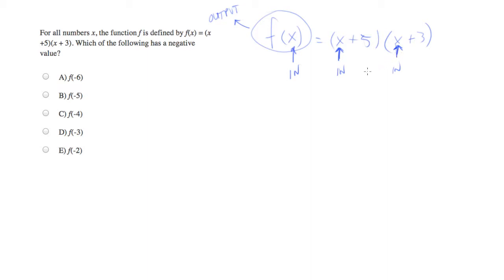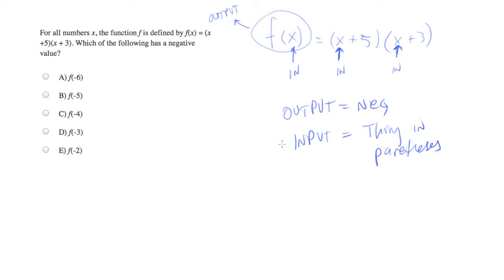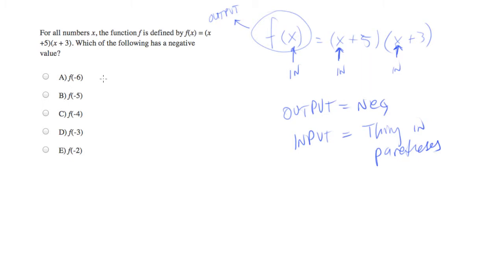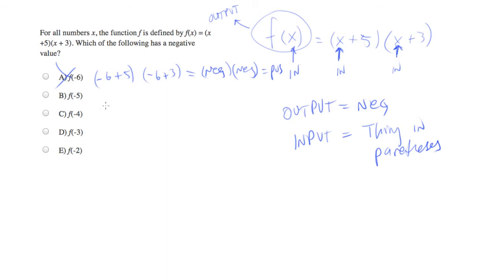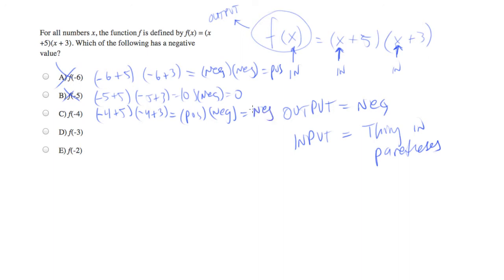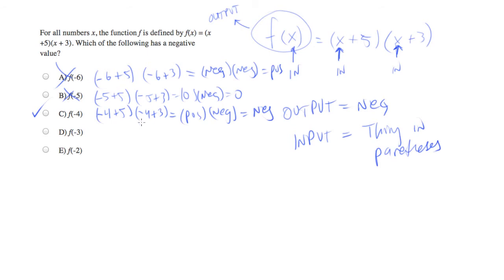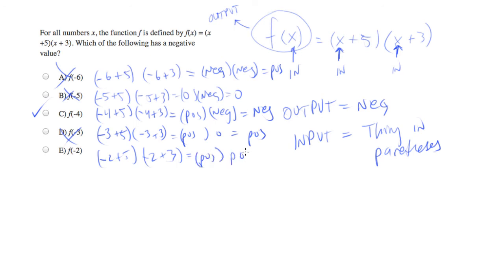Keep your negatives and positives straight.mp4